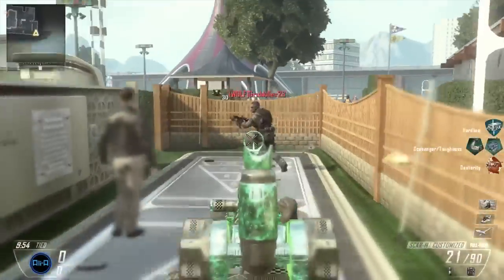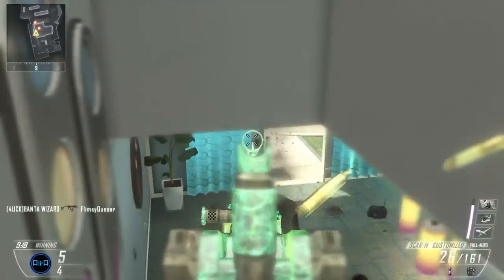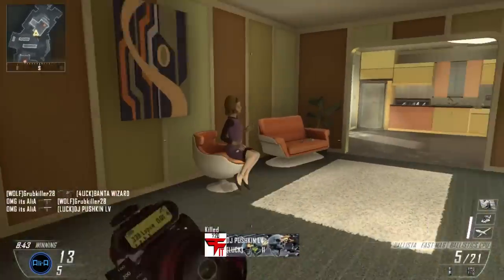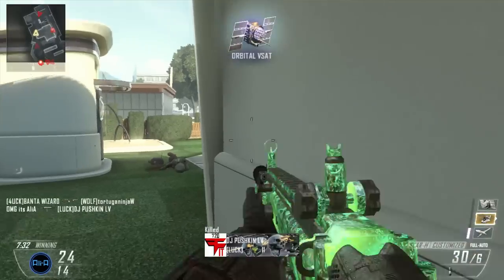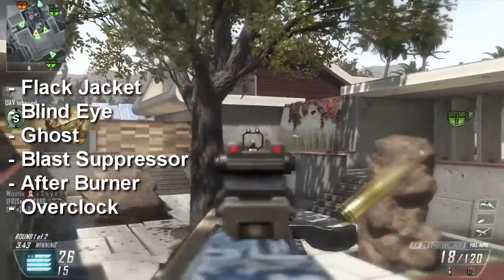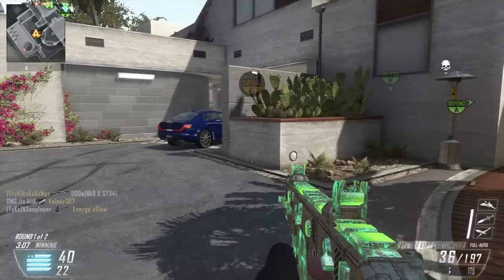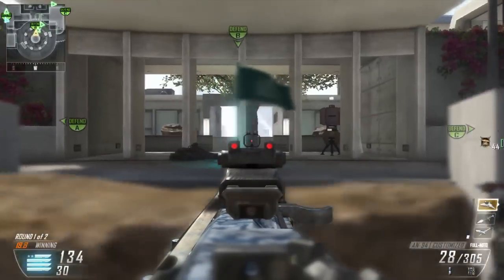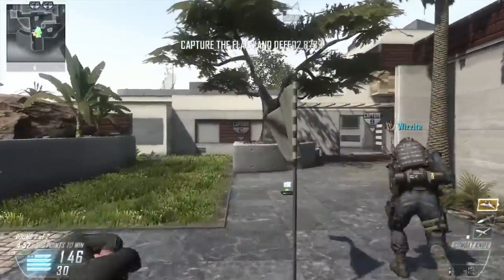Call of Duty: Black Ops 3 PERKS - Awesome NEW Perks!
Call of Duty: Black Ops 3 is the OFFICIAL Call of Duty for 2015. Call of Duty: Black Ops 3 (COD BO3) and will continue from Black Ops 2, developed by Treyarch. I am a huge fan of the Black Ops series so to see Black Ops 3 be officially confirmed for COD 2015 is epic. :)

- Ali-A